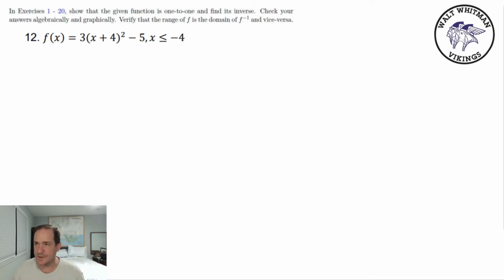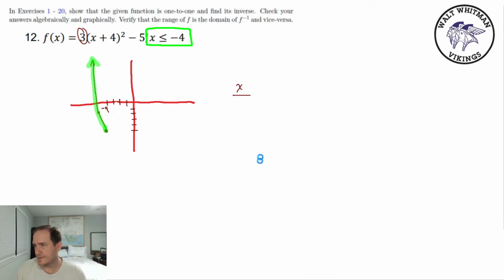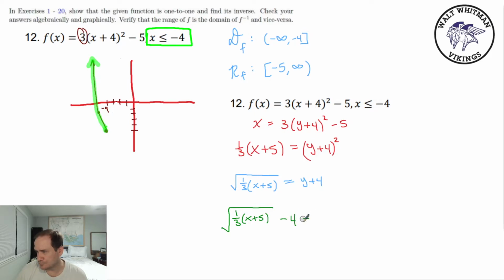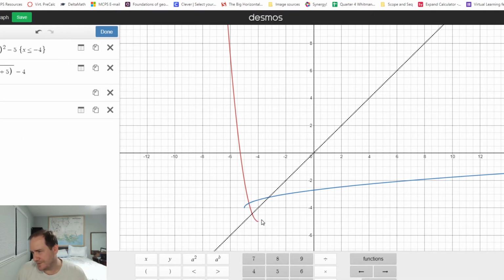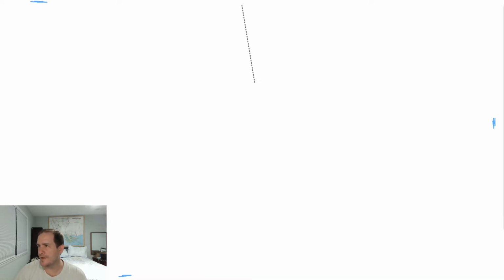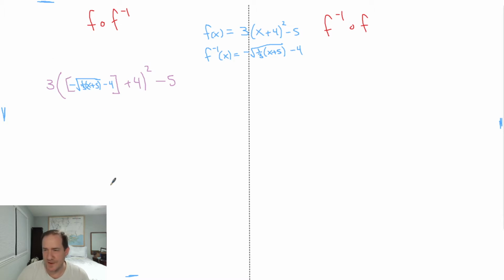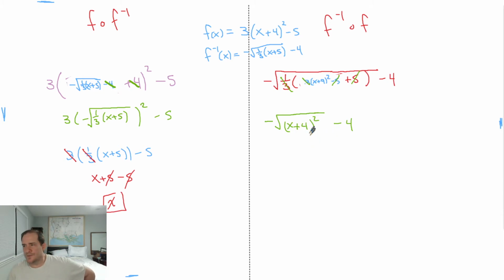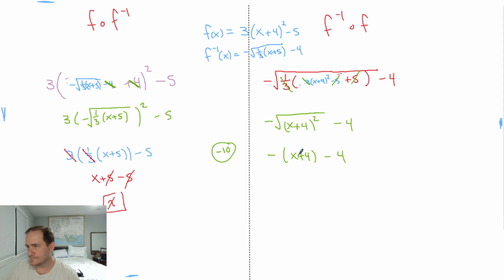HPC ■ Day 8 9 HW ■ #12